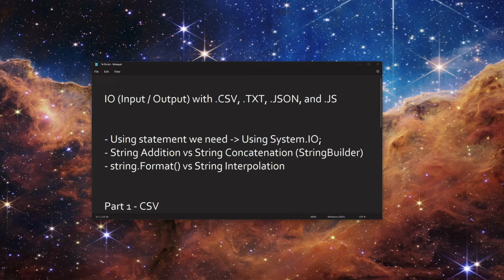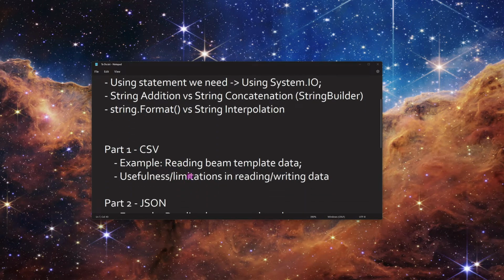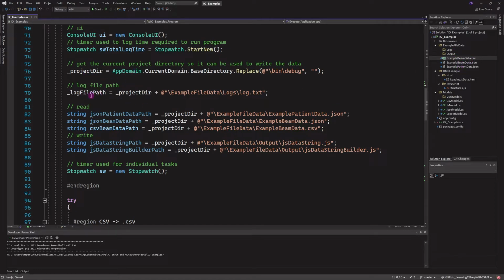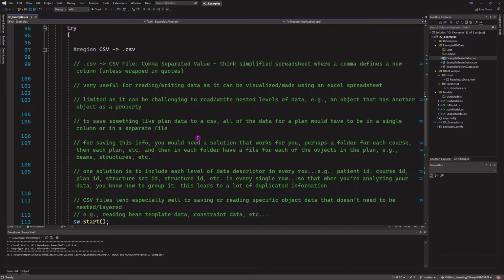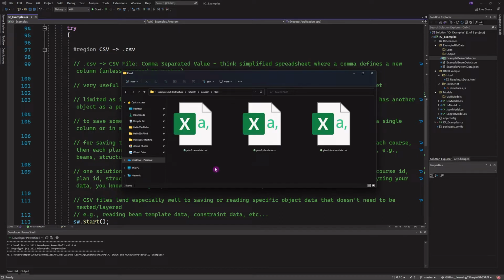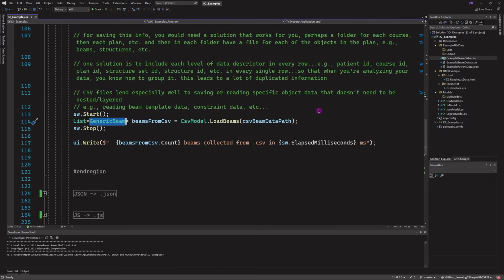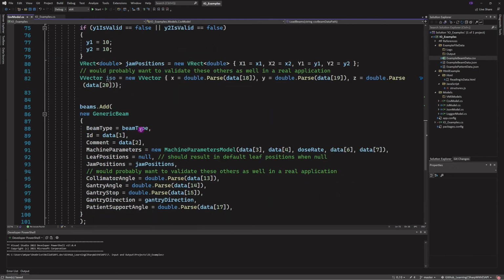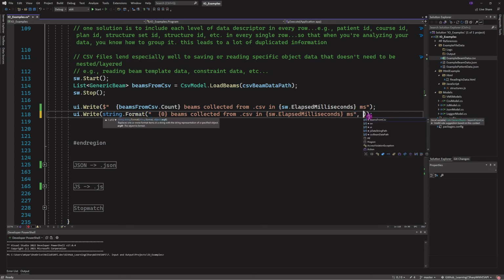IO | Input/Output | Part 1 | Reading Data from CSV Files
Ever want to load data for your application from a file or save data by writing it to a file? In this video, we'll cover the basics of reading data from CSV files and review an example of creating generic beam objects from the file that can be used in generating ESAPI beam objects in your project.